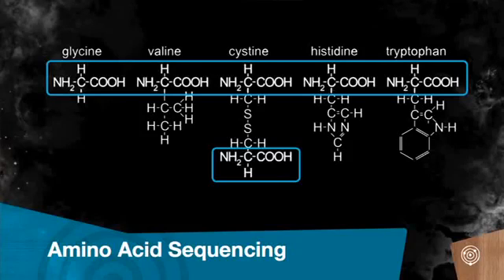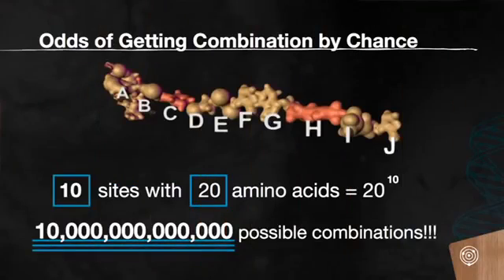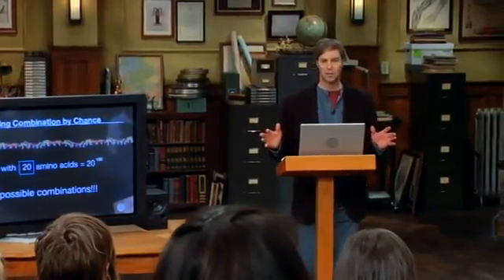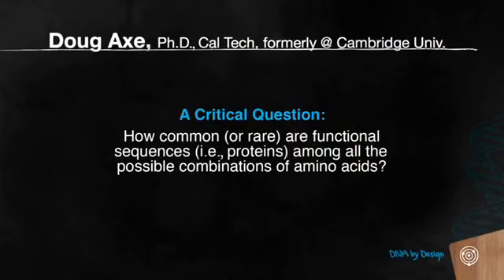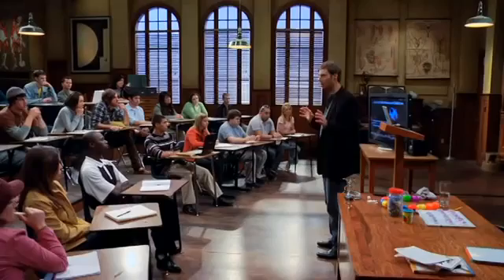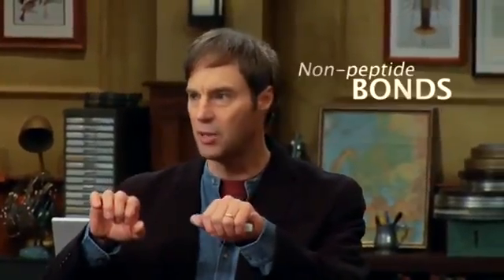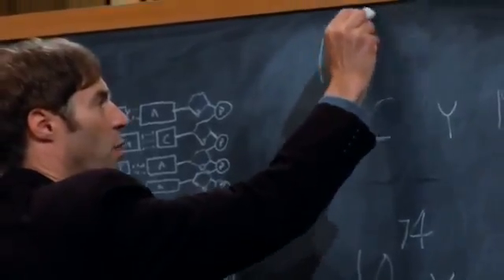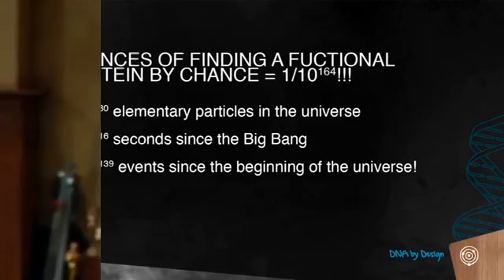DNA BY DESIGN Stephen C Meyer PhD Doing the Math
Dr. Stephen Meyers explains the probability of forming functional sequences of amino acids that form functional proteins that pair up to form a DNA molecule by chance. This is only an excerpt from a series of videos called TrueU.
Meyer graduated with a B.S. degree in physics and earth science in 1981 from the Christian Whitworth College[5] and worked as a geophysicist for the Atlantic Richfield Company.[6] Shortly after, Meyer won a scholarship from the Rotary Club of Dallas to study at Cambridge University. Meyer earned his Ph.D. in history and philosophy of science in 1991 at the University of Cambridge.[7] His dissertation was entitled "Of clues and causes: A methodological interpretation of origin of life studies."[

Stephen C. Meyer: Is intelligent design science? Signature in the Cell and Darwin's Doubt